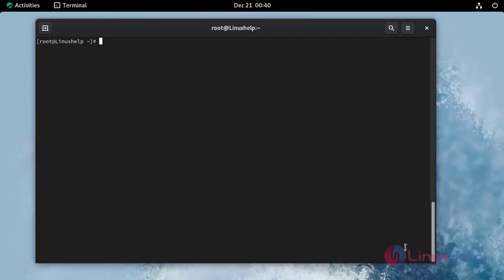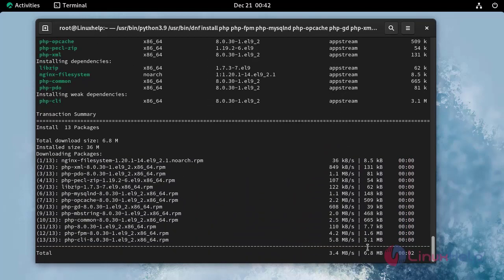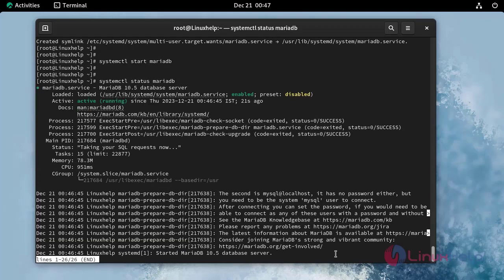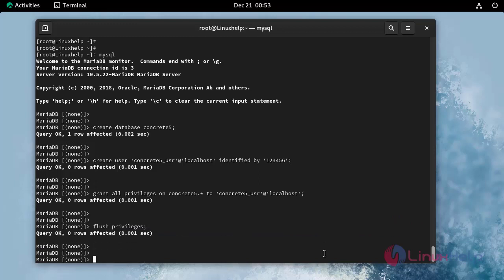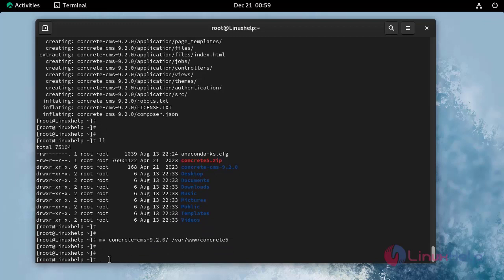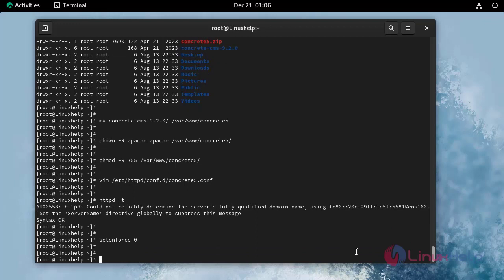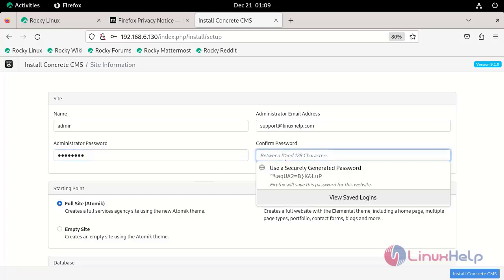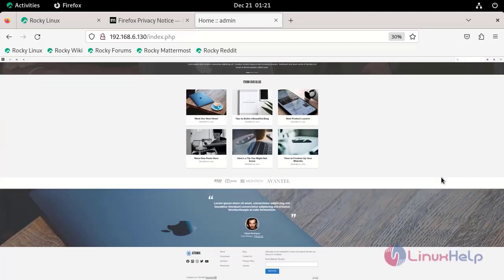How to install Concrete CMS on Rocky Linux 9.3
Concrete CMS is an open-source content management system (CMS) that allows users to build and manage websites easily. It provides a user-friendly interface and various tools and features for creating and maintaining web content.